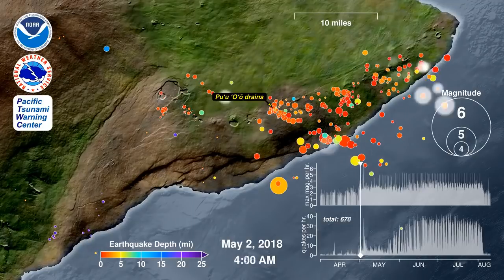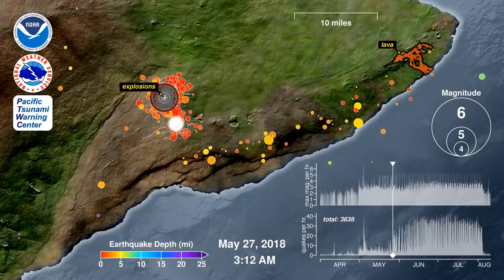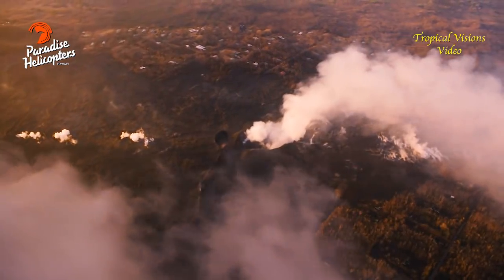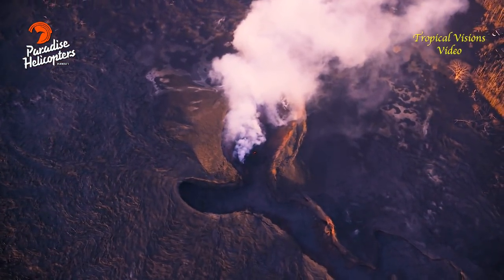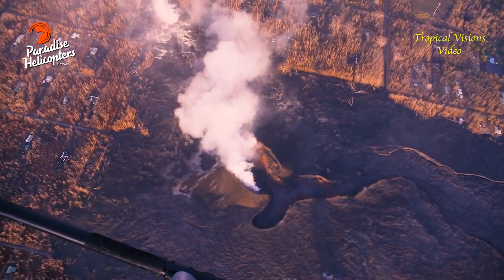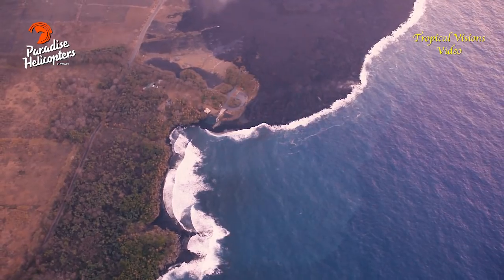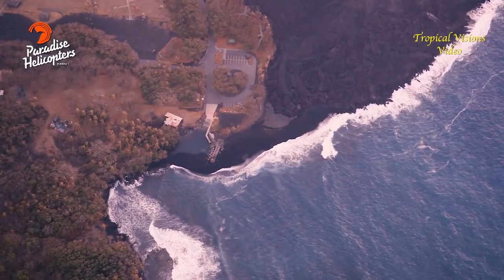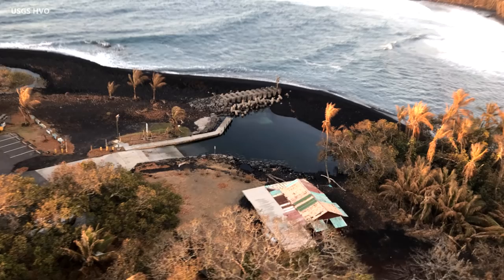USGS Gives Eruption Lull Analysis (Aug. 15, 2018)